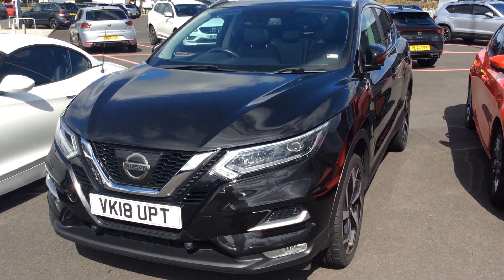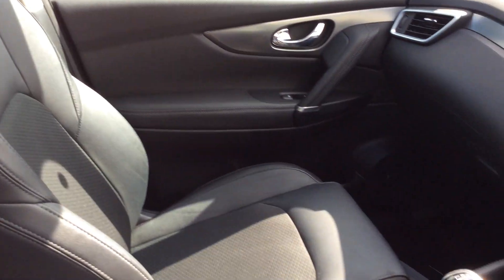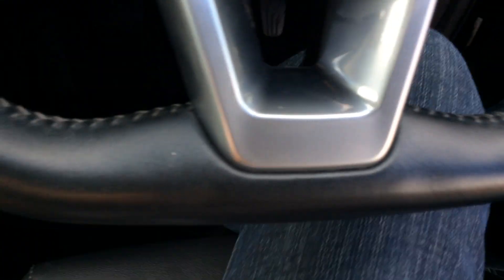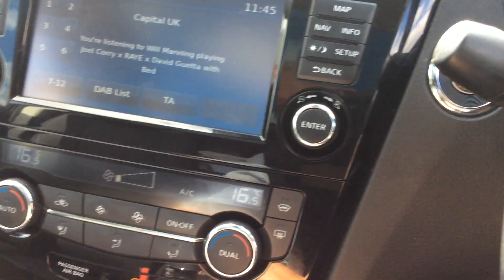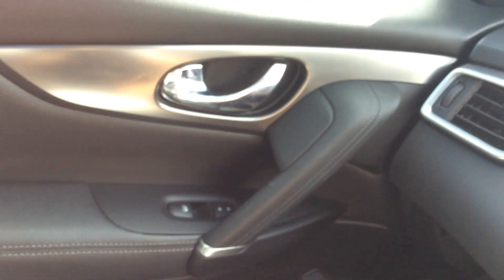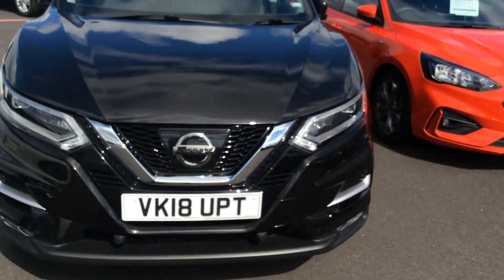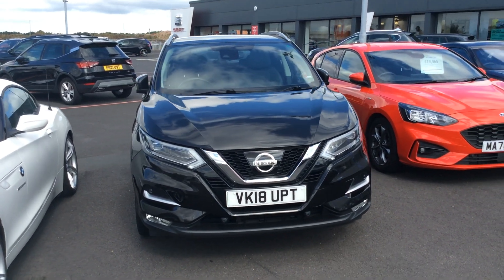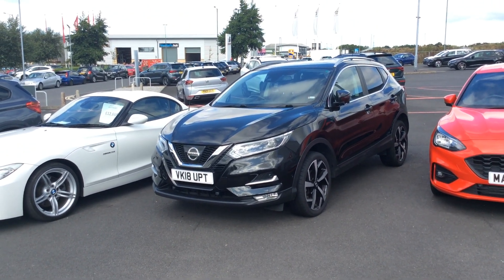Nissan Qashqai 2018 1.5 dCi Tekna 5 Door | Blackpool Automart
Nissan Qashqai 2018 1.5 dCi Tekna 5 Door Walkaround.

This vehicle features:
19in Alloy Wheels
AM-FM Radio and CD Player
Adaptive Front Lighting System
Advanced Drive Assist Display - 5in TFT Coloured Screen
Anti Dazzle Rear View Mirror
Auto Wipers
Bluetooth
Bose 8 Speaker Premium Audio System
Daytime Running Lights Dip Function When Turn Signal Applied
Dual Zone Climate Control Air Conditioning
ESP ABS EBD and Brake Assist
Electric Auto-Folding Door Mirrors
Electric Parking Brake
Electrically Adjustable Drivers Seat
Executive Pack
Headlights - High Beam Assist
Headlights - LED
Heat Pack
Intelligent Around View Monitor
Intelligent Auto Headlight
Intelligent Emergency Braking
Intelligent Key
Intelligent Park Assist
LED Pack
Lane Departure Warning
Leather D Shaped Steering Wheel
Leather Knee Pad
Luggage Board System
Matt Silver Roof Rails
Monoform Front Seats with Plastic Backboard
Nissan Chassis Controls
NissanConnect Evo Touchscreen Navigation and Entertainment System
Parking Sensor - Front
Privacy Glass
+ MORE!!